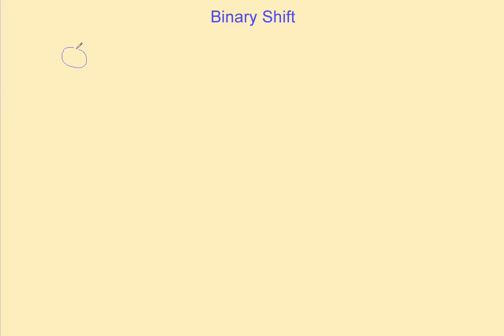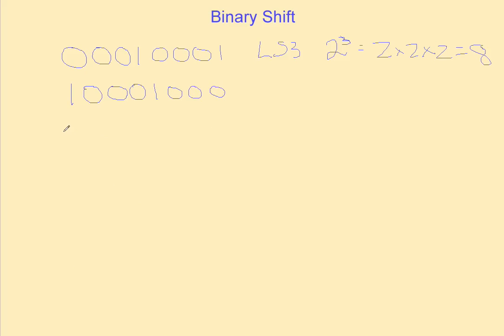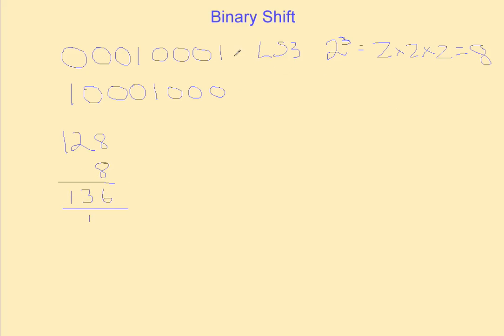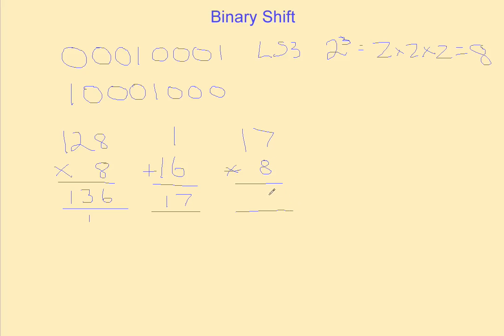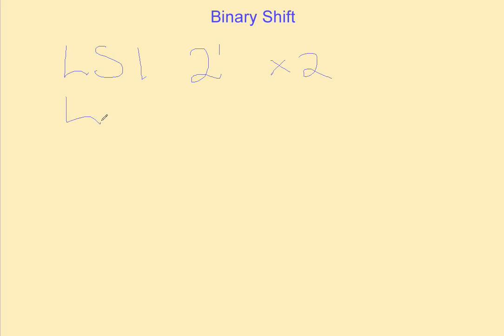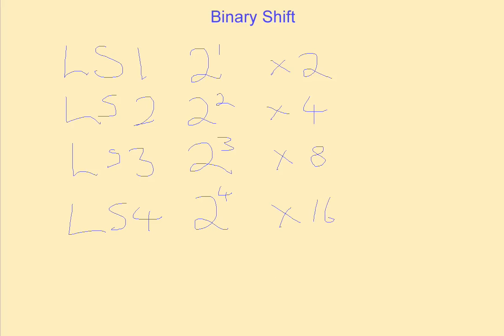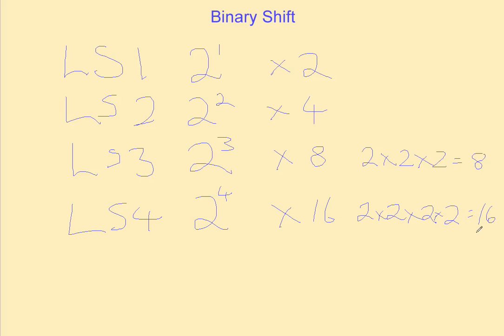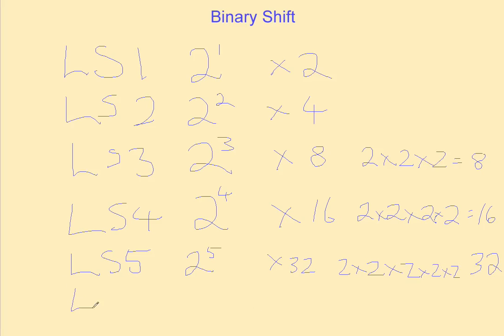Binary Shift 3